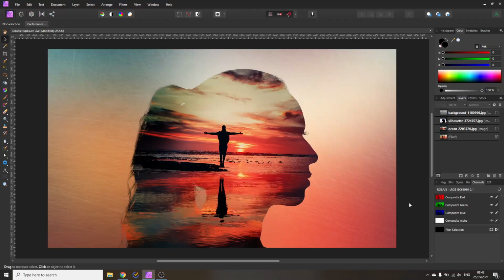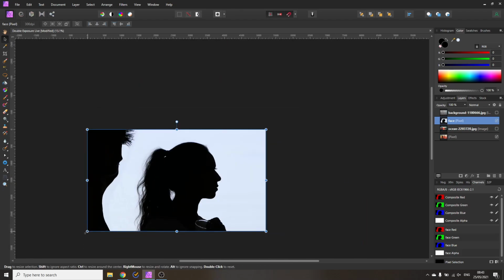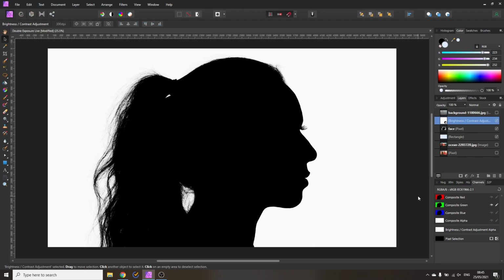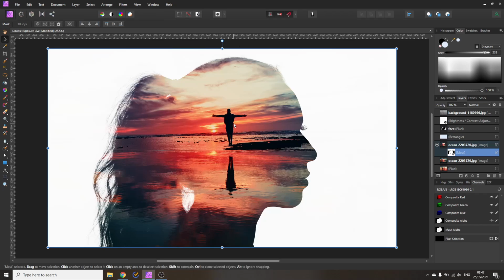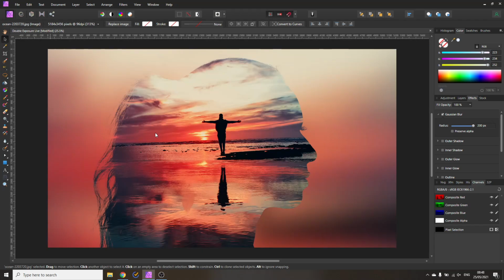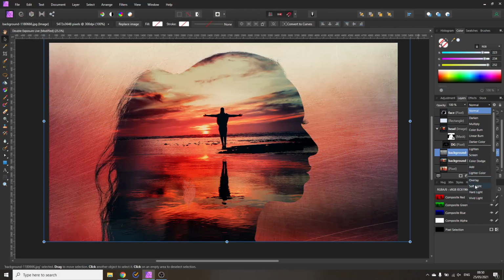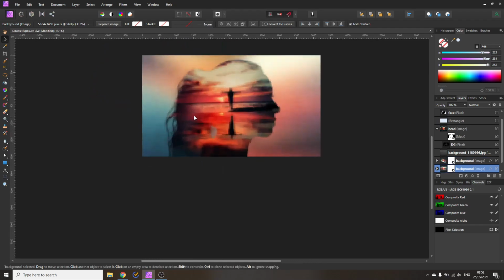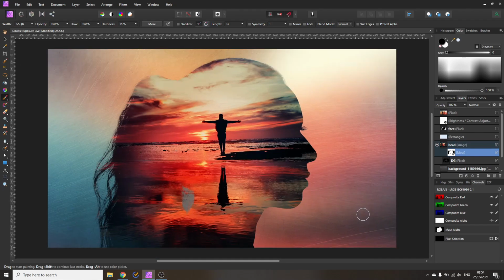New Double Exposure Trick - Affinity Photo Beginner Tutorial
Double Exposure is a fun Photo Manipulation that can bring together multiple photos into a beautiful story. This Tutorial shows you how to create a double exposure with a colorful, matching background effect. This portrait double exposure for Affinity Photo is perfect for Beginners.